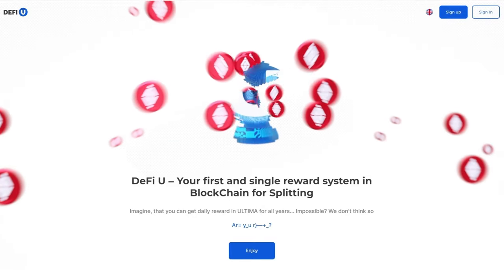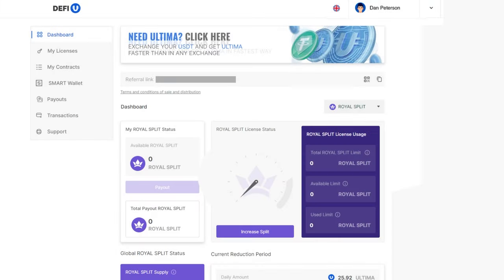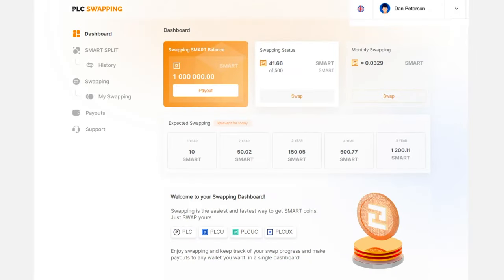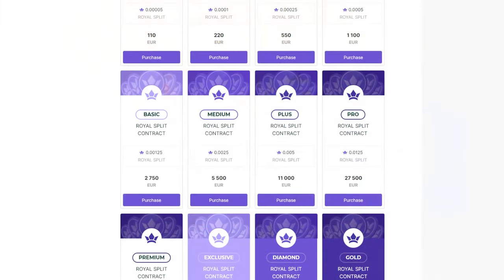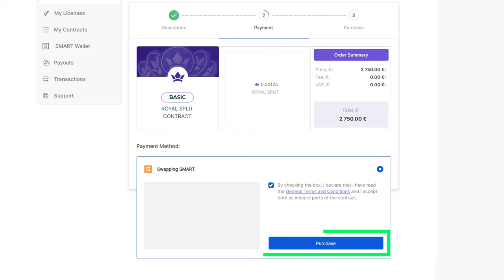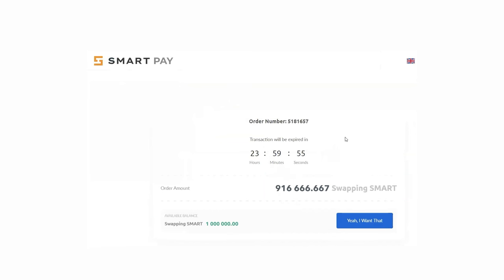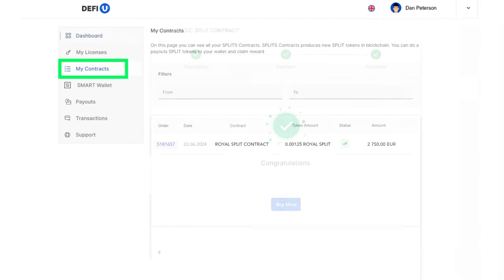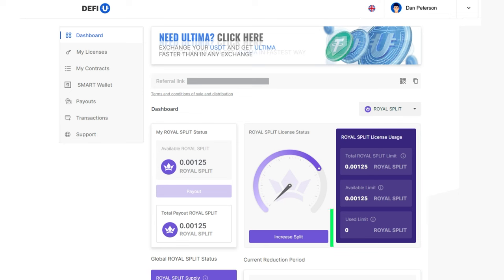How to Pay for ROYAL SPLIT CONTRACT on the DeFi-U Website?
ROYAL SPLIT CONTRACT combines a license and a Royal split contract.

ROYAL split contracts are packages that grant each user ROYAL splits upon activation. ROYAL split tokens, or RSP, are the main tokens of the delegated liquidity pool — the ROYAL pool. They also operate within the SMART BLOCKCHAIN network. Holding and storing RSP tokens in your SMART WALLET allows you to get ULTIMA rewards every 24 hours directly from the pool.

In this guide, we will demonstrate how to purchase this package.